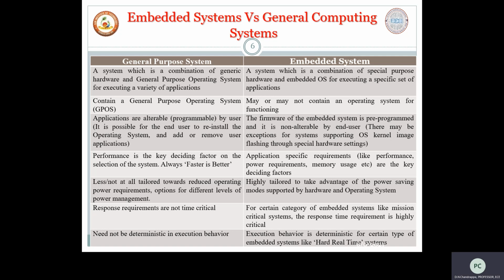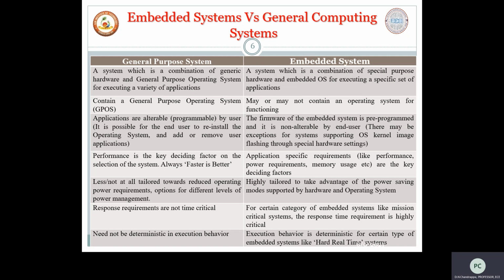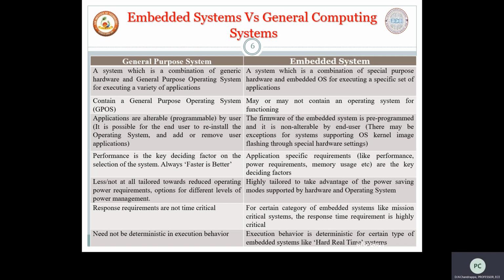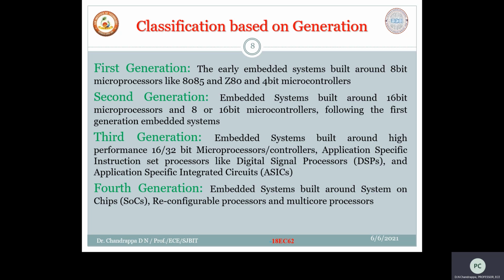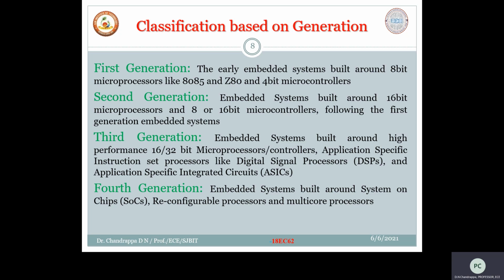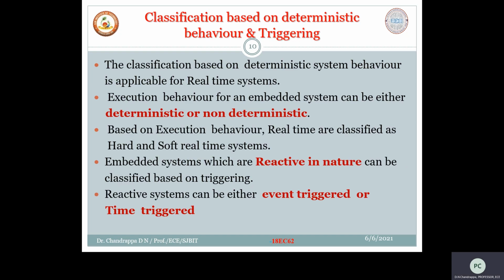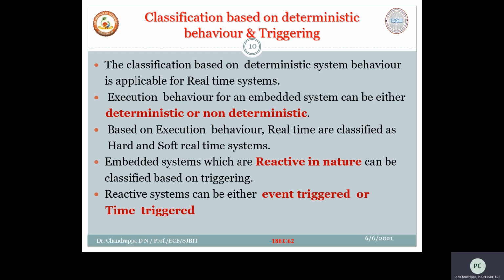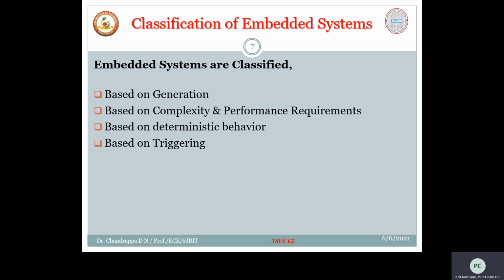Embedded Systems_Classification based on Generation